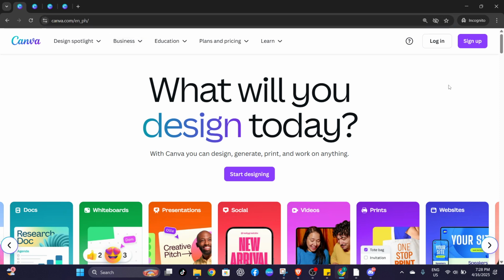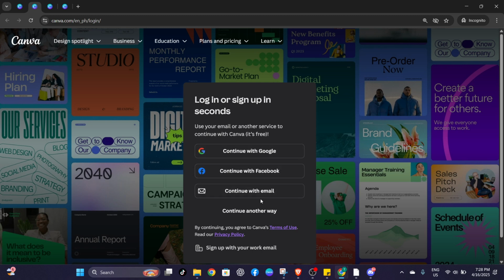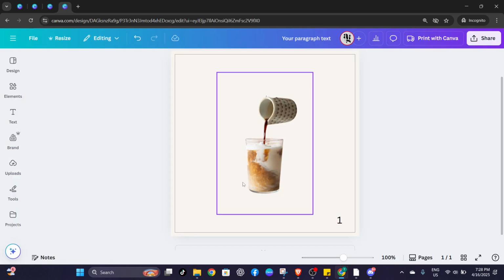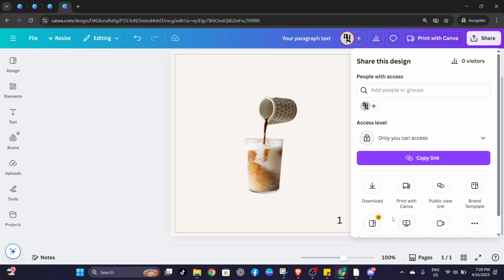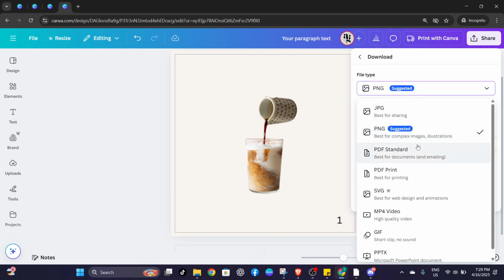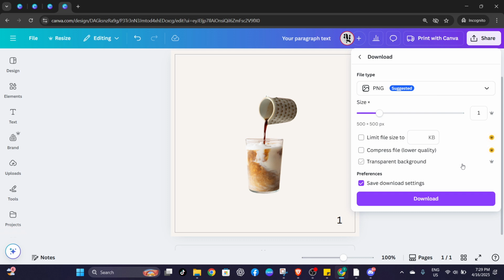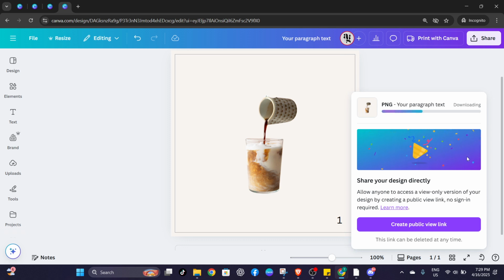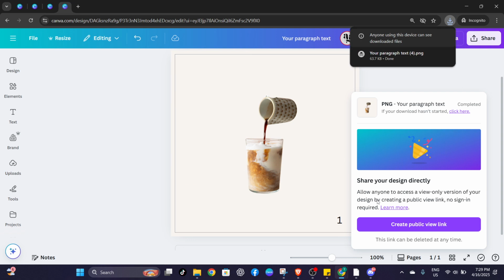Canva - How to Export Image [2025 Full Guide]